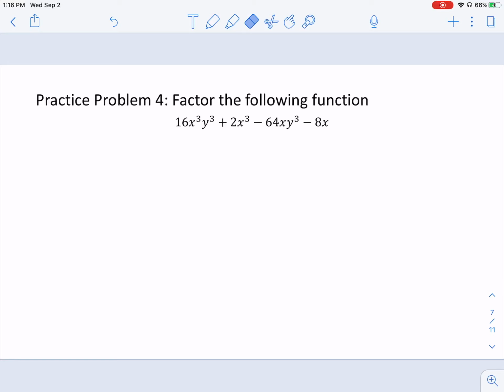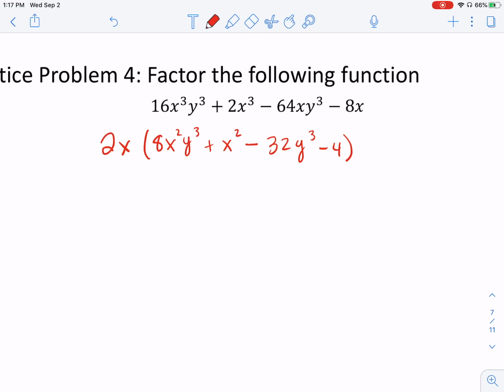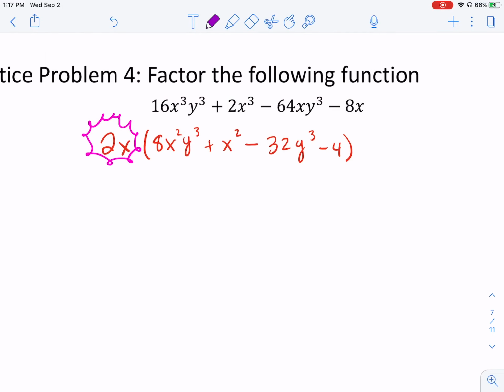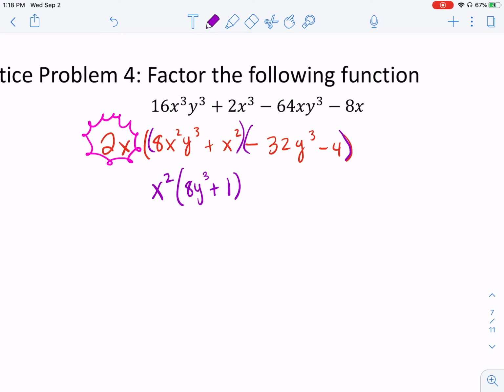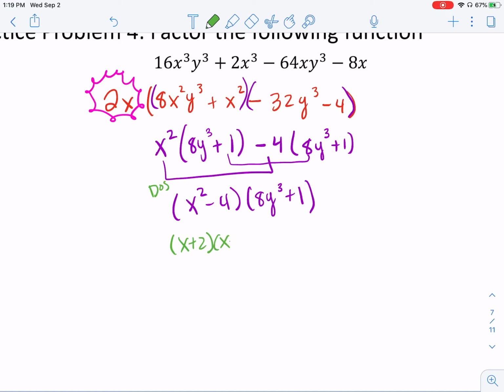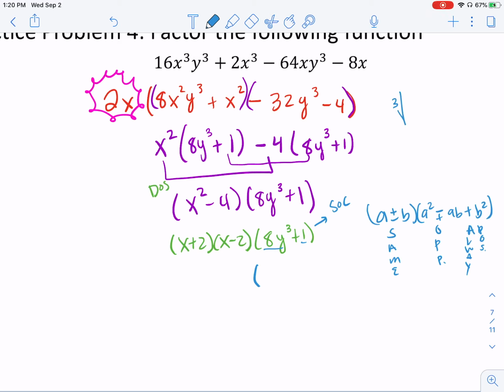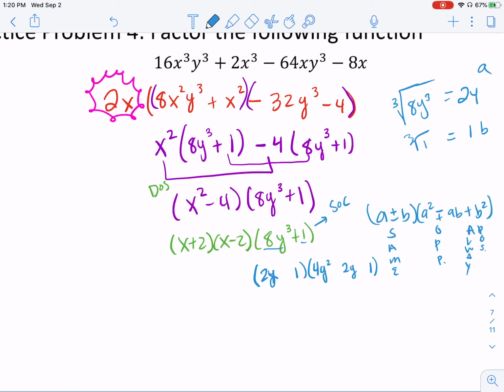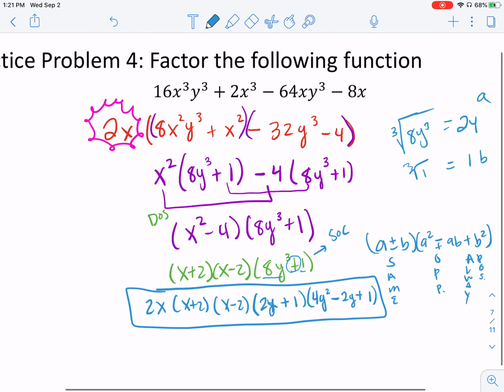IM 3: Difficult Factoring Problem (Test Review)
LS 8. This factoring problem includes a GCF, factor by grouping, Difference of Squares AND Sum of Cubes. It truly has it all!